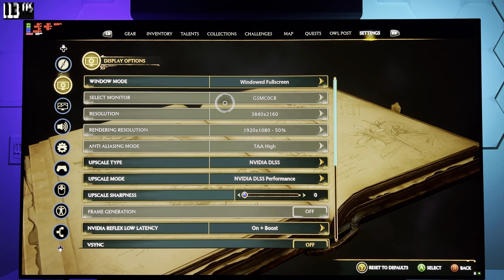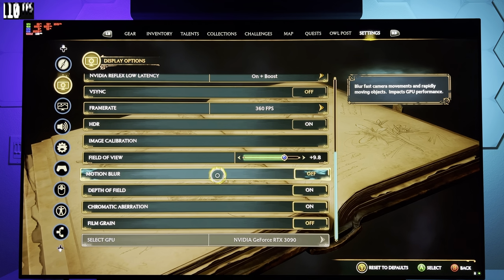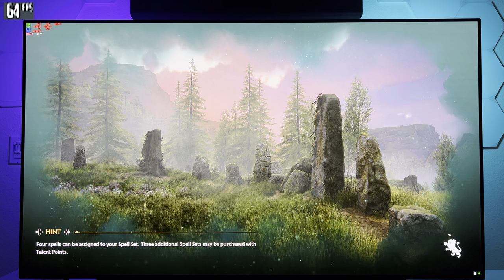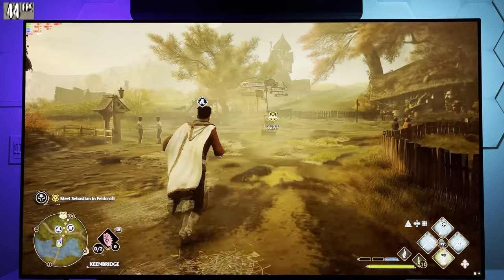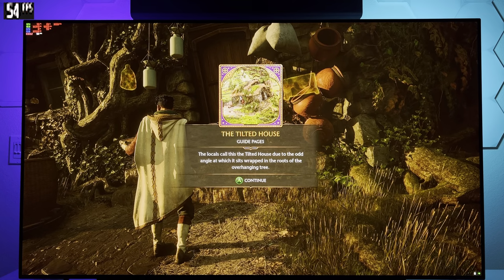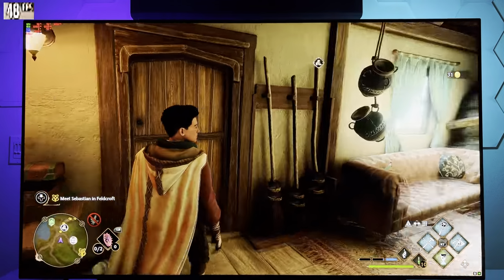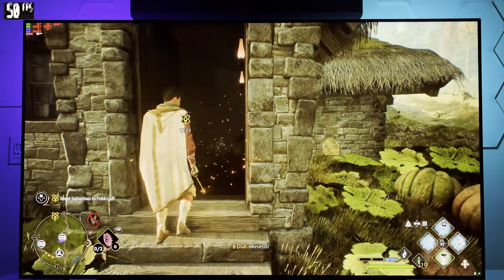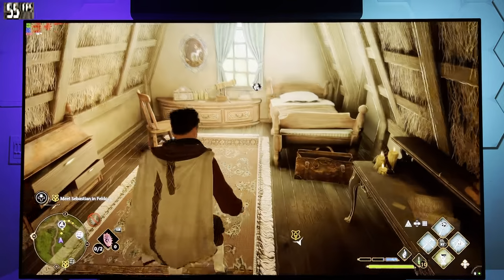Hogwarts Legacy | 4k Gameplay | PC Max Settings | RTX 3090 + 5900x | LG C1 65" OLED | Ray Tracing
Check out some some more gameplay from Hogwarts Legacy on PC, this time in POV on the LG C1! This games open world is unbelievable to look at and explore, and looks amazing the C1!

*Note: The settings below are a collection of settings found from researching forums, video reviews, and my own experimentation

LG C1 Settings
• HDR Select Mode: Game Optimizer
• VRR: Enabled
• G-Sync & Freesync: Enabled
• OLED Pixel Brightness: 100
• Adjust Contrast: 100
• Screen Brightness: 50
• HDR Tone Mapping: On (will switch to HGiG depending on the game)
• Black Level: Auto
• Motion Eye Care: Off
• Color Depth: 55
• Tint: 0
• Color Temperature: Warm 50
• Method: 2 Points
• Point: High
• R:0, G:0, B:0
• Adjust Sharpness: 0
• Reduce Blue Light: Off

NVIDIA Control Panel - Adjust desktop color settings:
• Brightness: 50
• Contrast: 50
• Gamma: 1.0
• Digital Vibrance: 50
• Hue: 0

PC Specs:
32GB CORSAIR DOMINATOR PLATINUM - WHITE 3200MHz RGB (2x16GB)
500GB Samsung 980 PRO CORSAIR
1TB MP600 Gen4
CORSAIR RM1000i SERIES PLUS GOLD
Display: LG OLED 65" C1 HDR on
POV Camera: iPhone 13 Pro Max

TIMESTAMPS
00:00 Gameplay with commentary
02:43 No commentary